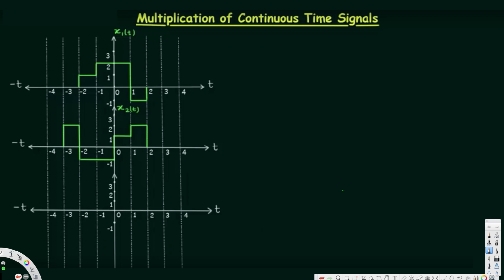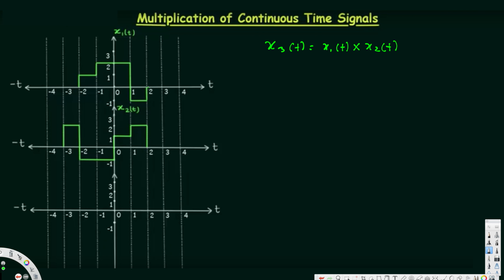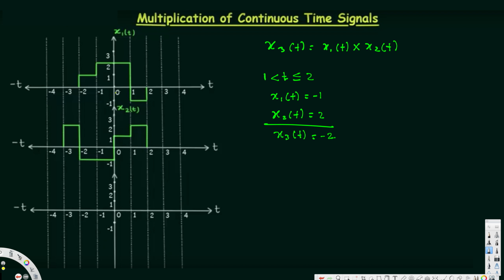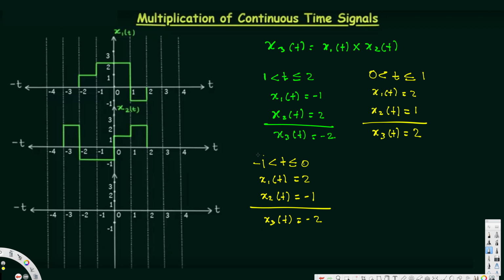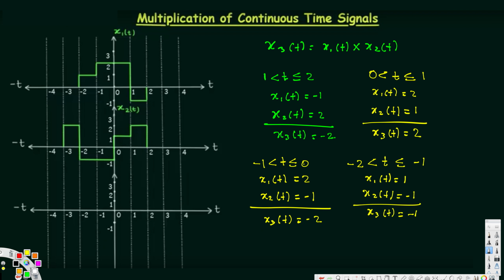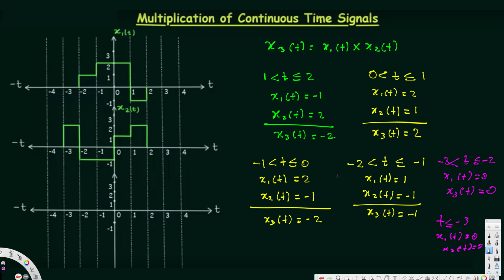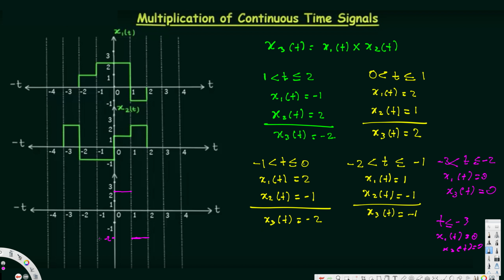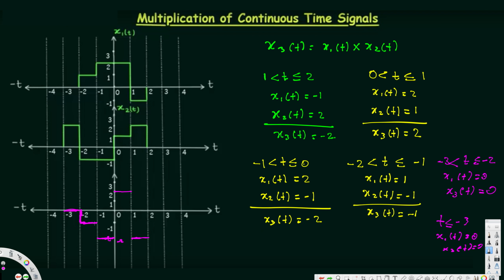Multiplication of Continuous Time Signals - Signals and Systems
Signals & Systems: Multiplication of Continuous Time Signals
Topics Covered:
1. Multiplying two continuous time signals.